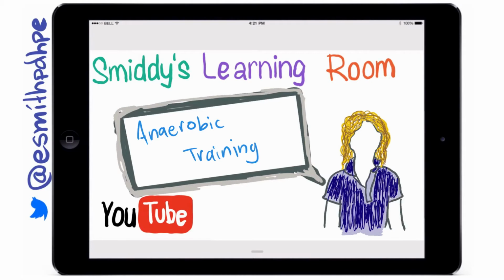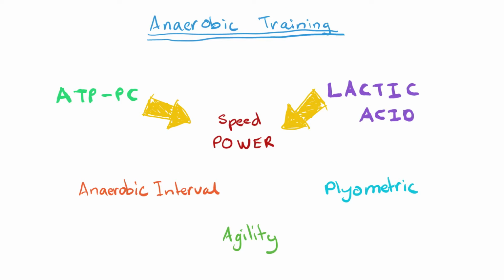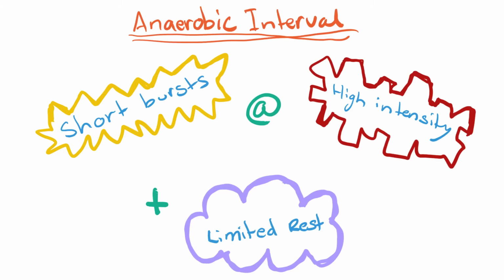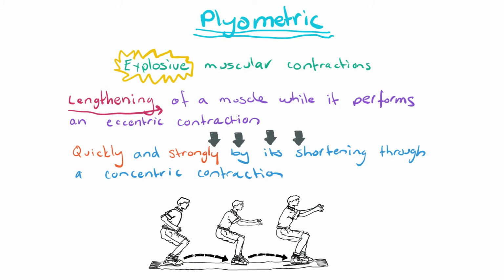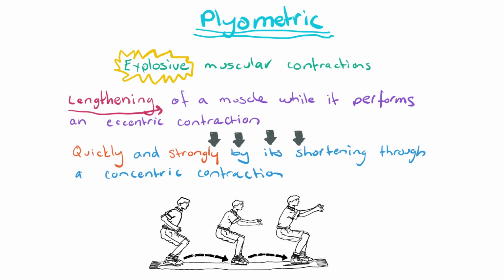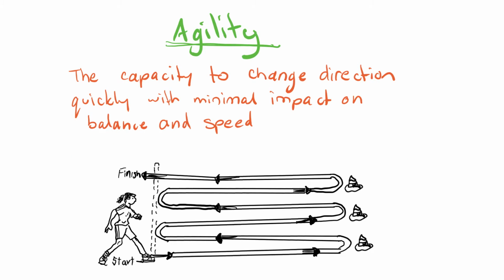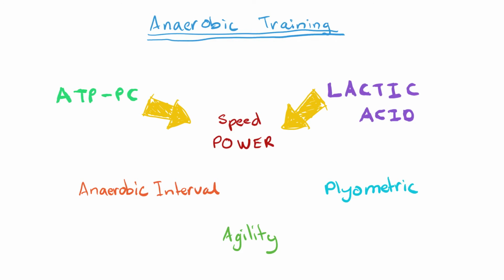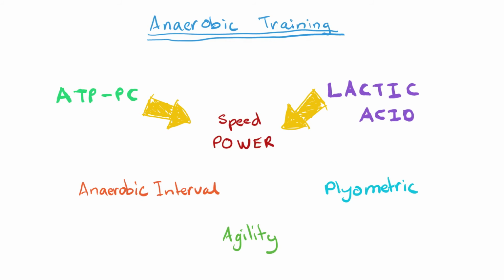Anaerobic Training - HSC CORE 2